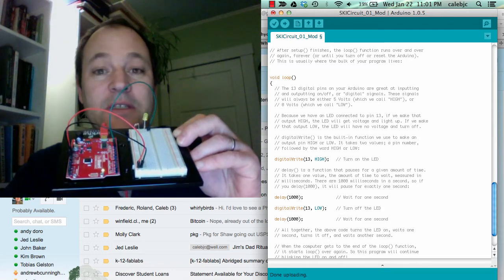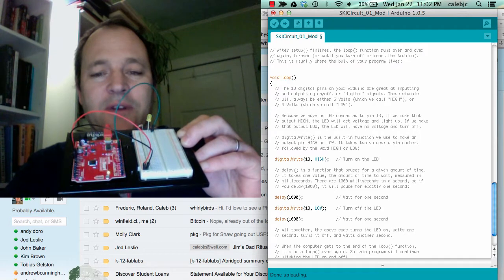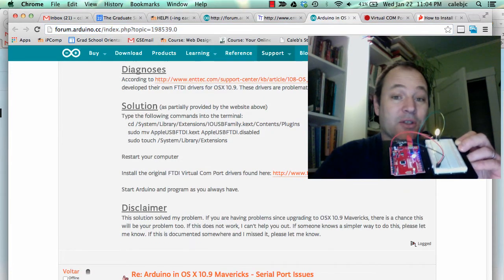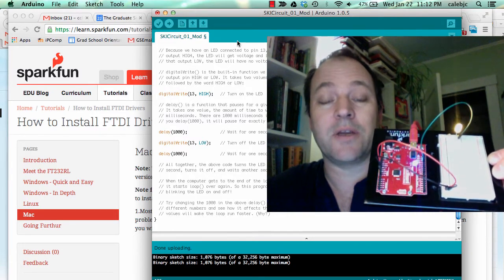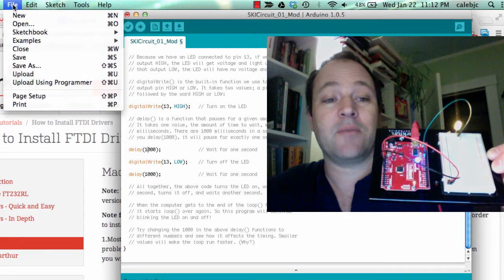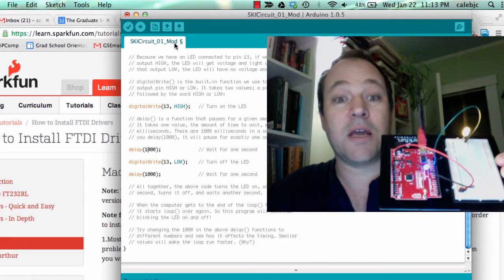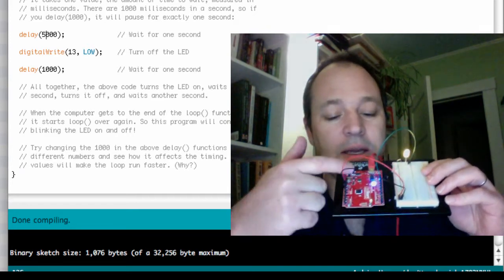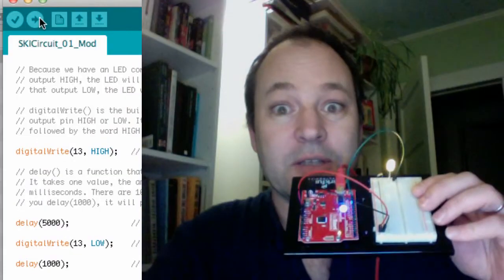Mac OS 10. 9 Mavericks driver fix and modify sketch for Sparkfun Red board (Arudino) SIK v3.1.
This video is for my Intro to Making in Education class about how to fix a Mac OSX Mavericks issue with Arduinos communication. It seems, at least this week, that old FTDI Virtual Com Port drivers need to be installed to communicate with the board.